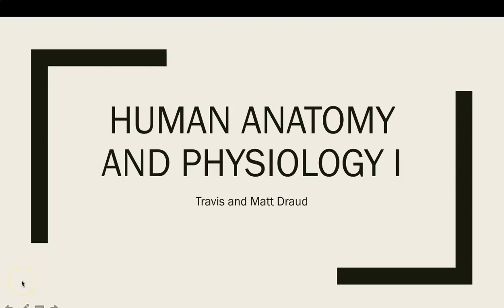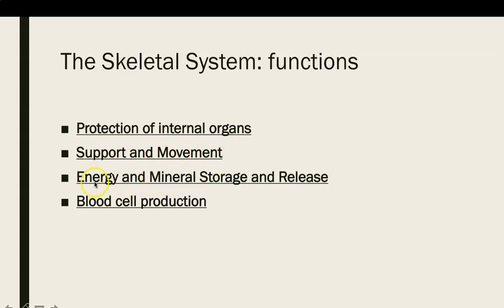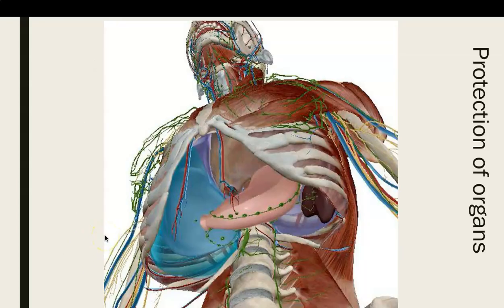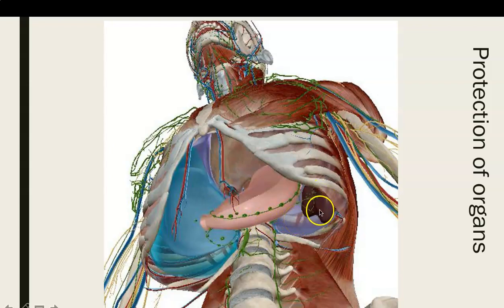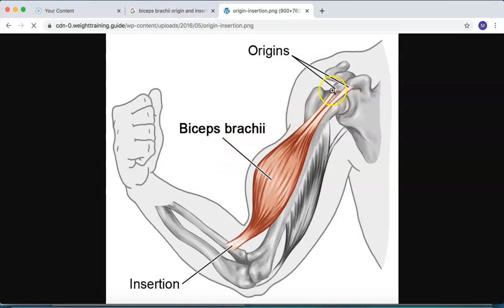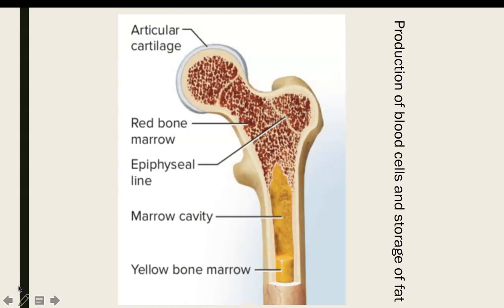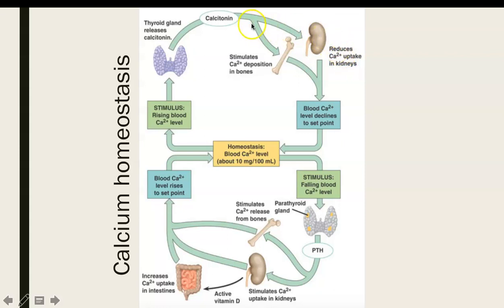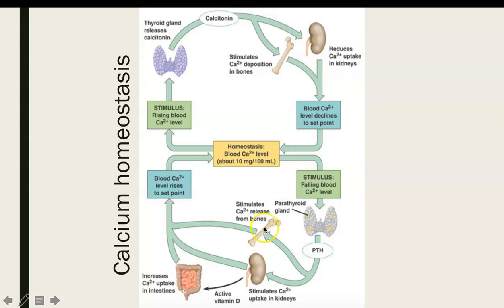Skeletal System Functions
This video covers chapter 6.1 in the Open Stax Anatomy and Physiology Textbook